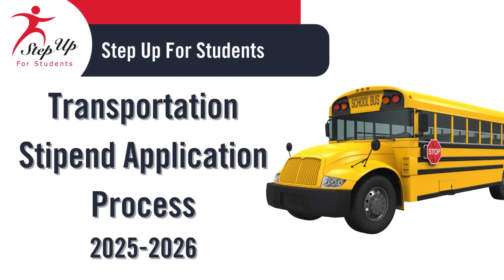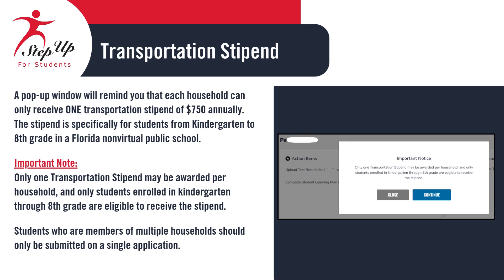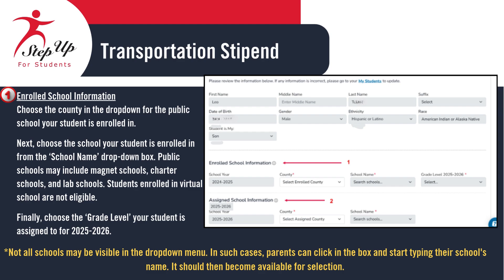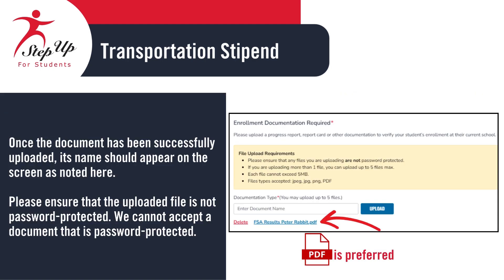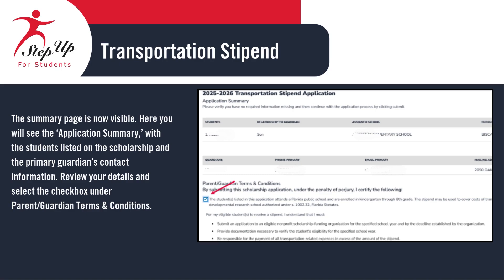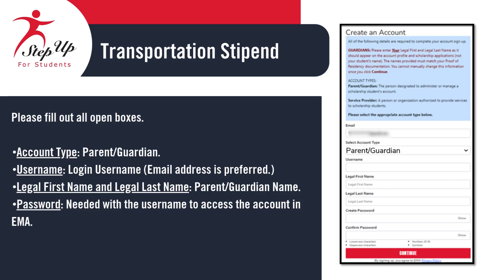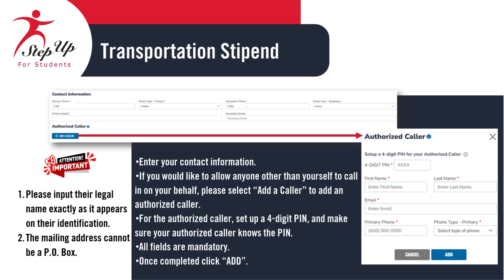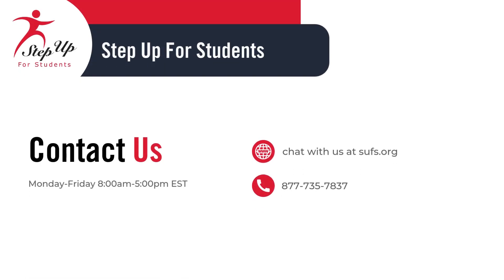Transportation Stipend Application Process 2025-2026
This video offers a detailed, step-by-step walkthrough to help parents and guardians complete the Transportation Stipend application using the Education Marketplace Assistant (EMA). Whether you’re new to EMA or already have an account, this tutorial is designed to make the process simple and stress-free.
👉 New to EMA? Skip to 8:18 to jump straight to the new application instructions.
Be sure to watch until the end for helpful tips and reminders!